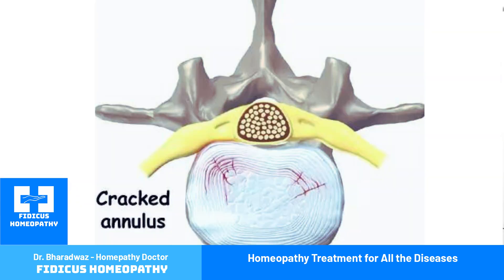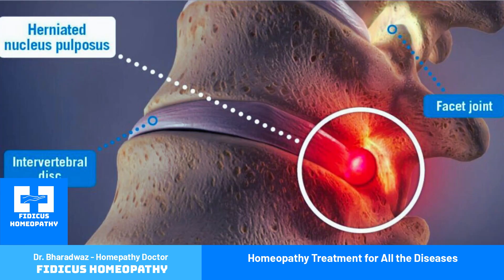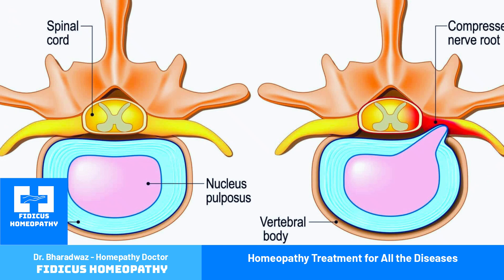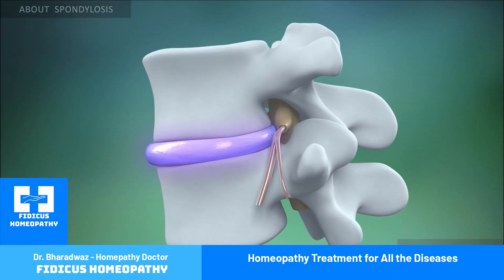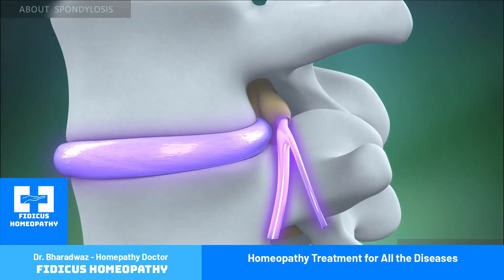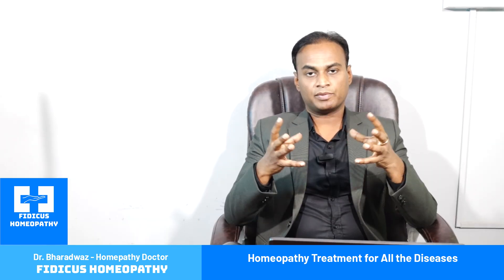Changes in the Body due to Lumbar Spondylosis | Low Back Pain Effects, Homeopathy Treatment & Cure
Changes in the body due to Lumbar Spondylosis | Lower Back Pain effects - Homeopathy Treatment & Cure | Dr. Bharadwaz | Homeopathy, Medicine & Surgery

Lumbar Spondylosis Remedy | Low Back Pain Solution | Low Back Pain Medicine | Lumbar Spondylosis Therapy | Lumbar Spondylosis Management | Lumbar Spondylosis Treatment | Lumbar Spondylosis Cure | Lower Back Pain Treatment

About Video :
Discover how Lumbar Spondylosis affects your body. From pain and stiffness to nerve compression and reduced mobility, explore the physical changes caused by this condition. Learn about symptoms, diagnosis, and effective Homeopathy Treatment options to manage and alleviate discomfort. Stay informed for better spinal health!

Questions Addressed :
What are the Changes Occur In Your Body Due To Lumbar spondylosis or lower back pain?

About Fidicus Homeopathy :
Fidicus Homeopathy, established by Dr. Bharadwaz, is dedicated to providing best-in-class homeopathic treatments for various conditions, from simple ailments to complex diseases. These conditions encompass acute and chronic cases and common and rare diseases.
Only mission is to prevent, cure, or relieve your disease with safe, effective, and timely online and inperson homeopathy treatments, available to patients irrespective of age, gender, race, or nationality.

Dr. Bharadwaz | Medicine, Surgery and Homeopathy Doctor | Health and Fitness Specialist | Clinical Research Subject Matter Expert

Phone
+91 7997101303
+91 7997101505